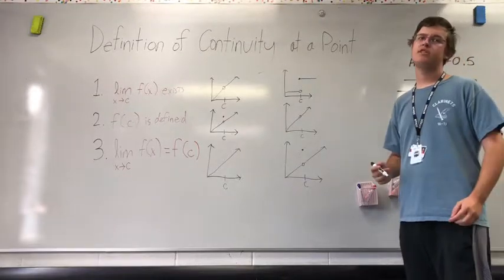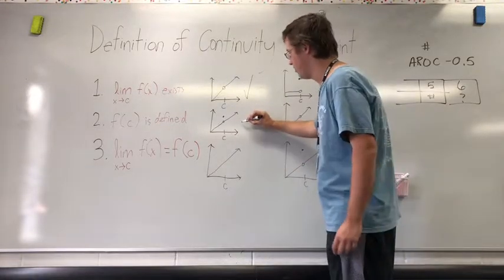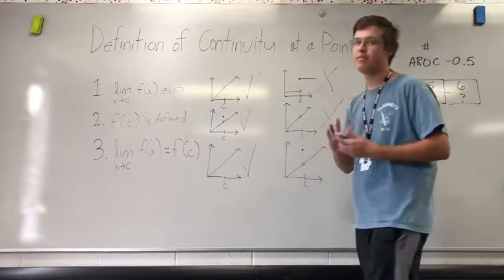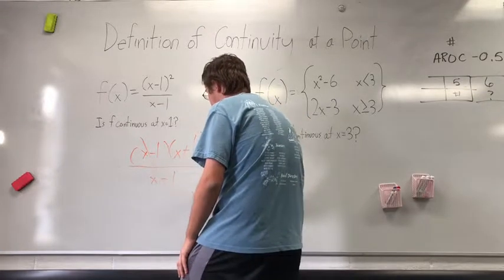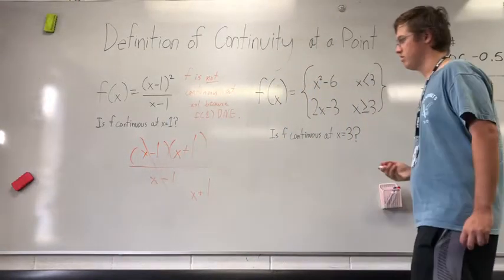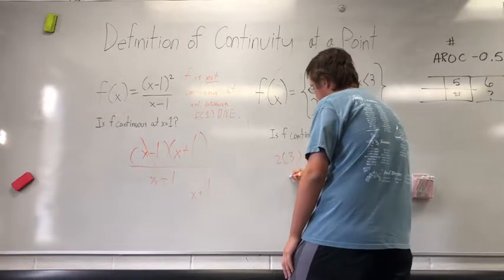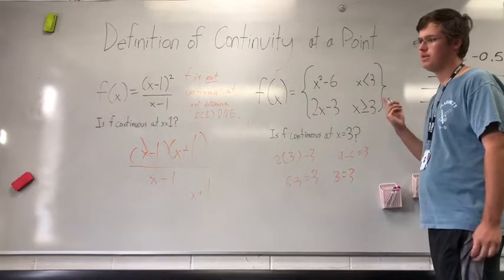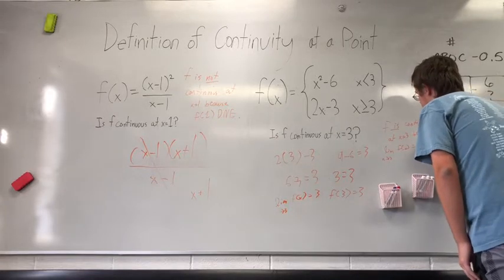Definition of Continuity at a Point: Matthew Plawecki